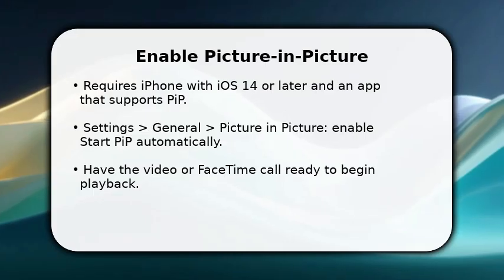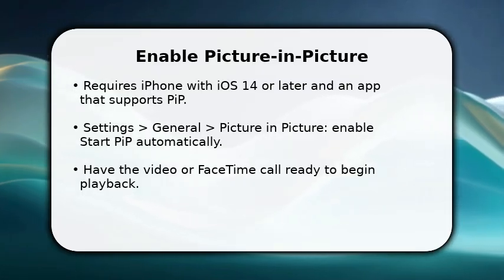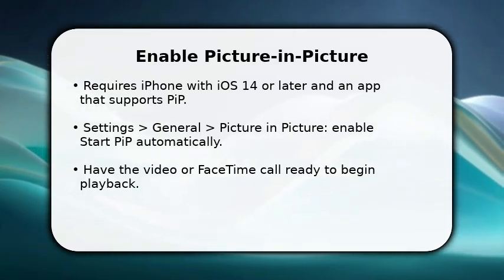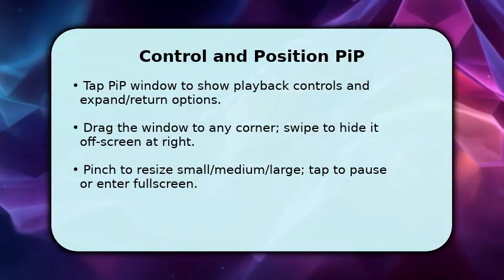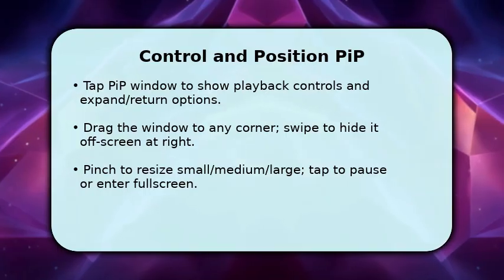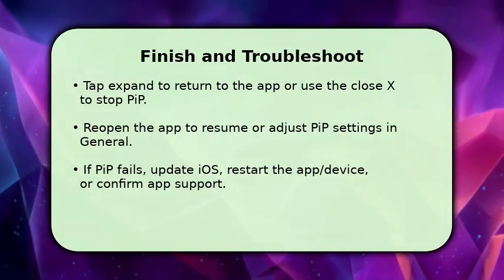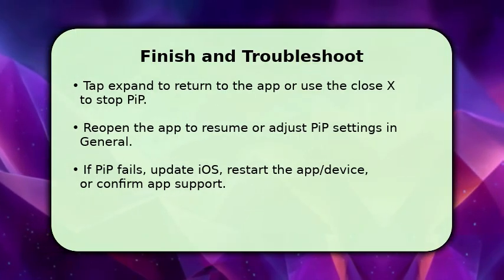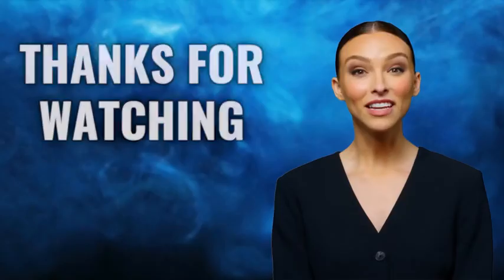How to Floating Window in Iphone (full Guide)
Discover the step-by-step guide to creating floating windows on your iPhone. Learn how this feature can enhance productivity and organization by keeping frequently used apps at your fingertips without full screen swipes.

iPhone, floating window tutorial, how to use floater app, productive iOS tips, organize iPhone home screen, quick access on iPhones, customizable floating windows for IOS devices, best apps with floaters feature, create custom screenshots, iPhone multitasking